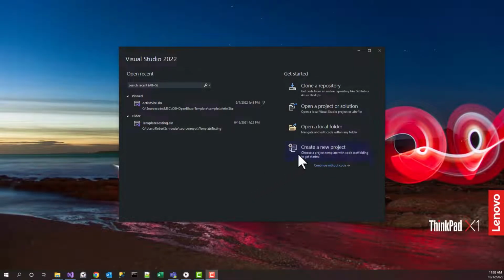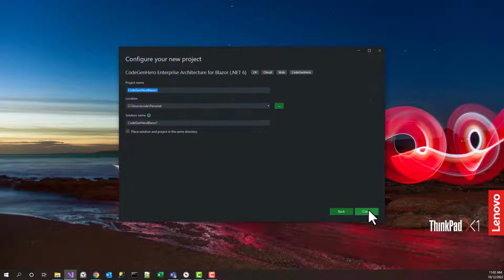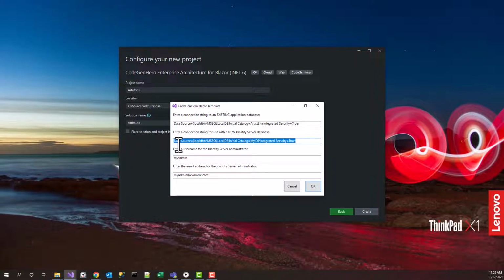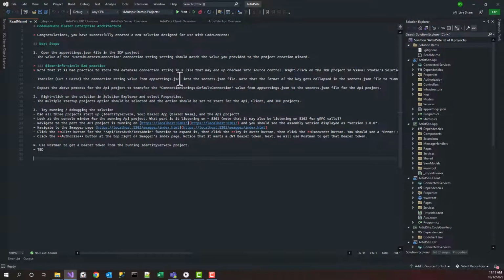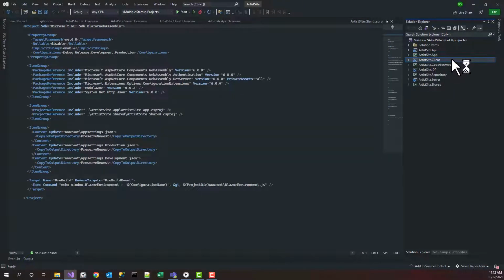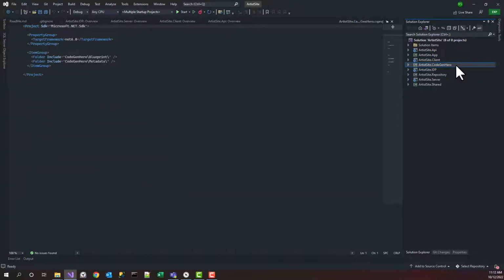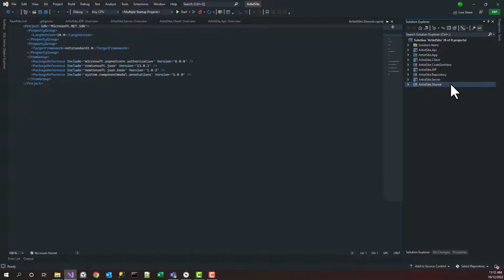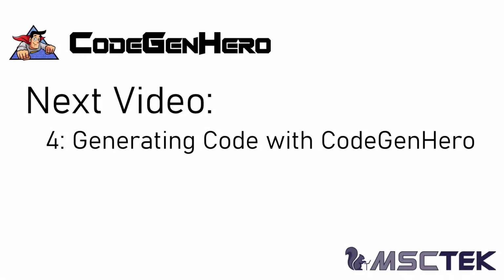CodeGenHero Tutorial - 3 - Creating the Solution